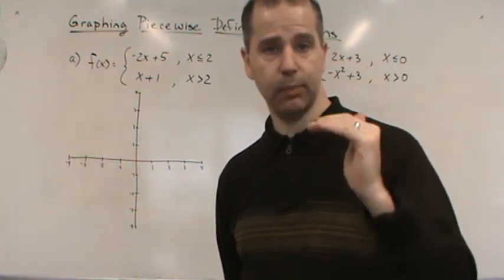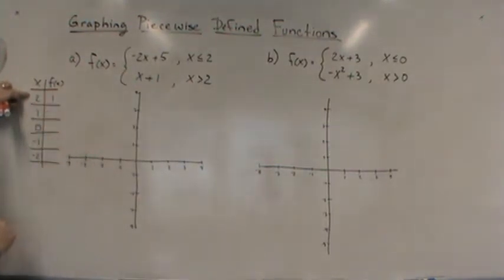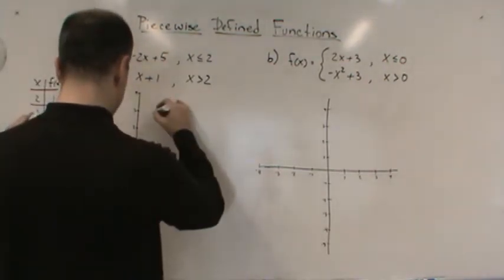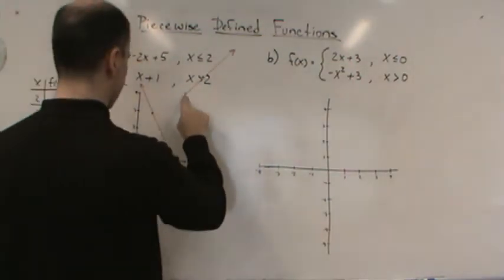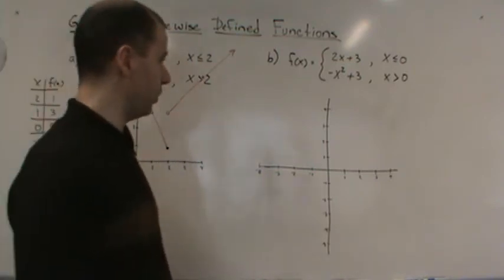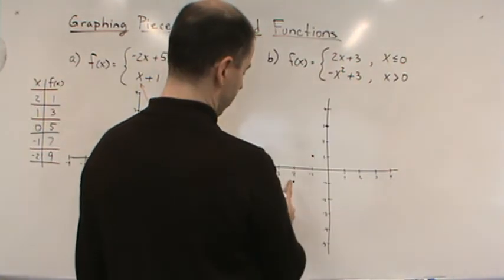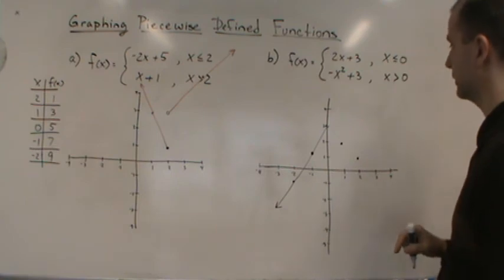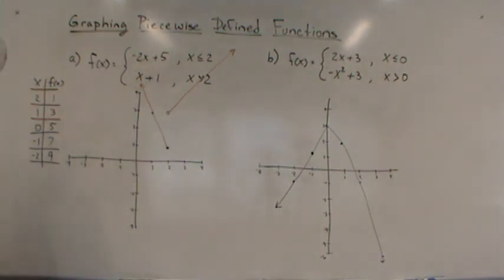Graphing Piecewise Functions